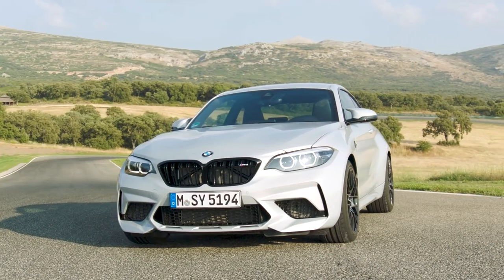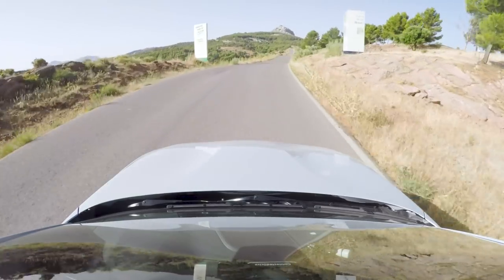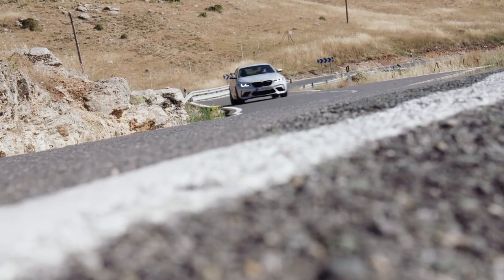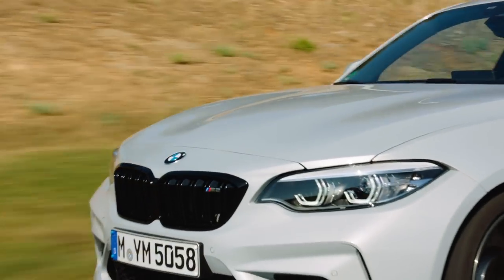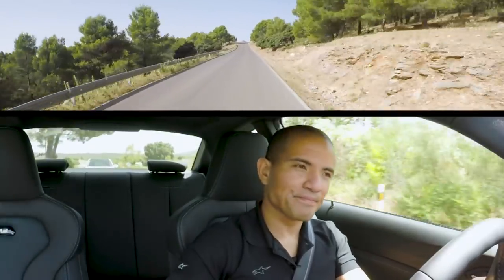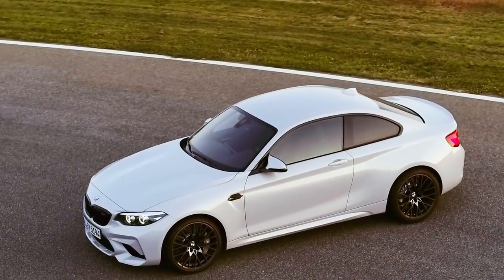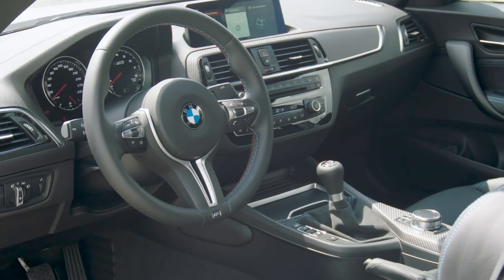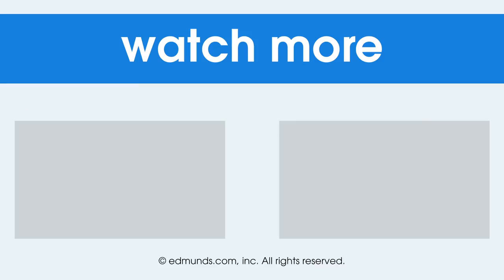Is the 2019 BMW M2 Competition the Best New Small Performance Coupe? | First Drive | Edmunds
Edmunds Road Test Manager Jonathan Elfalan flies to Spain to test-drive the new 2019 BMW M2 Competition. The Competition is a new stand-alone model that is replacing the standard M2 for 2019. On paper, it's set to give the Audi RS 3, the Audi TT RS and the Mercedes-AMG CLA 45 a run for the subcompact title. But is it as good as the specs say?

Q: How much more does the 2019 BMW M2 Competition cost over the standard M2?
A: The base price is $59,895, including destination, which is a $4,400 increase over last year's BMW M2. If you were to get every option (Executive package, M Driver's Package, seven-speed dual-clutch automatic transmission, a moonroof and metallic paint), it would top out at $68,095.

Q: What are the main differences between the 2019 BMW M2 Competition and the standard car?
A: The most significant differences include a more powerful engine, new wheels, upgraded brake calipers with larger rotors, a recalibrated dynamic stability control system, new sport seats, and a carbon-fiber strut brace that greatly stiffens the front of the car.

Q: What kind of engine does the 2019 BMW M2 Competition have and how much power does it make?

A: It's still a 3.0-liter inline six-cylinder, but it's now the same one that powers the BMW M3 and M4. Under the hood of the M2 Competition, it makes 405 horsepower and 406 pound-feet of torque. This engine features a stronger block design than the standard M2, plus a lightweight forged crankshaft, stronger pistons and twin turbochargers in place of the old engine's single twin-scroll turbo setup.

Q: Are there transmission options? If so, what should I get?
A: The 2019 BMW M2 Competition comes standard with a six-speed manual transmission with automatic rev-matching, which matches the engine rpm to road speed everytime you downshift. There is an optional seven-speed dual clutch that shifts as quick as lightning and has a launch control feature. Both are good, but we'd pick the manual because it provides the most engaging driving experience.

Read our First Drive of the 2019 BMW M2 Competition Coupe